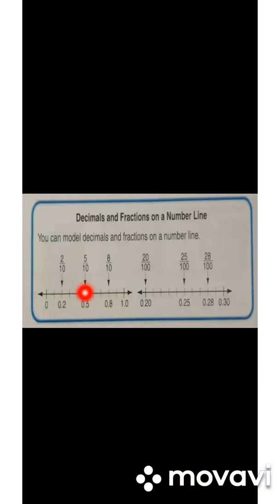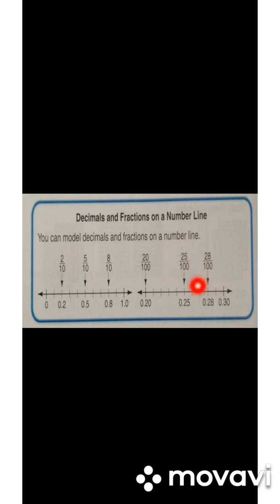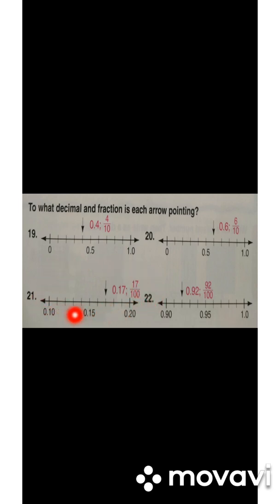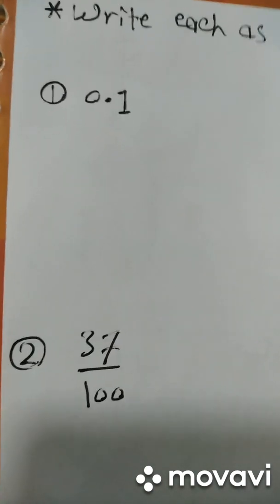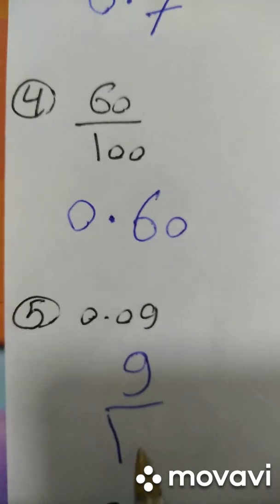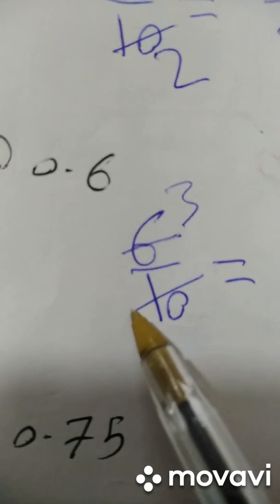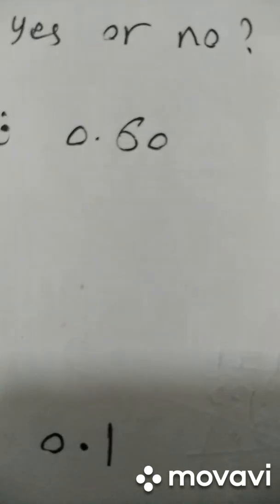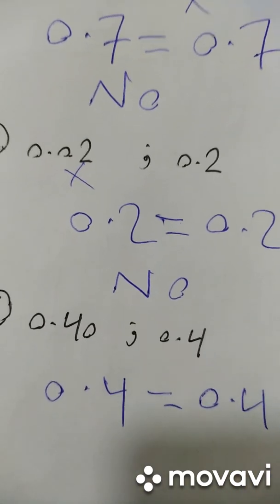Tenths and hundredths - grade 4 - Part 2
Tenths and hundredths lesson for grade 4